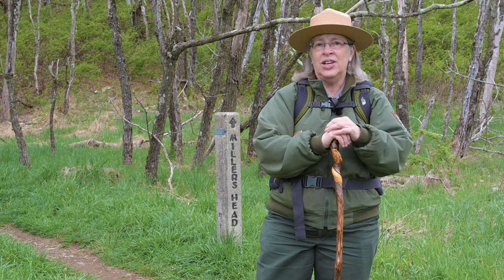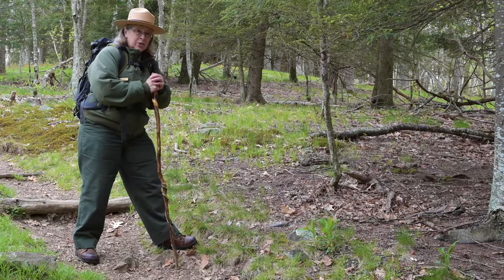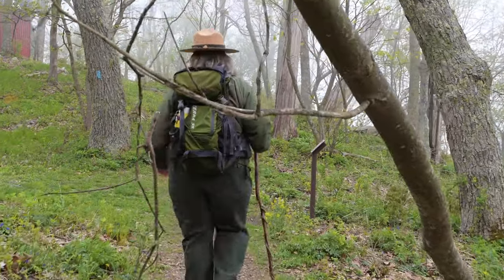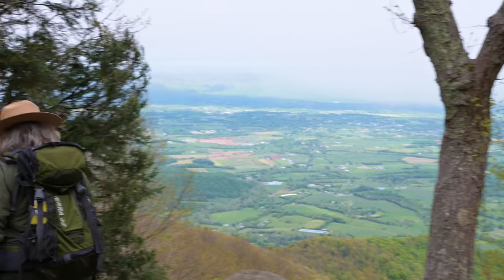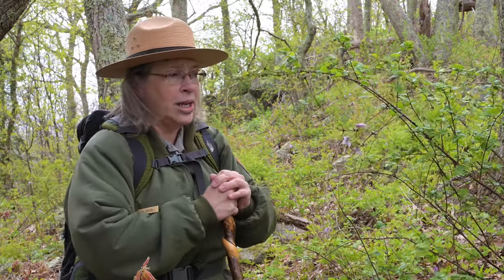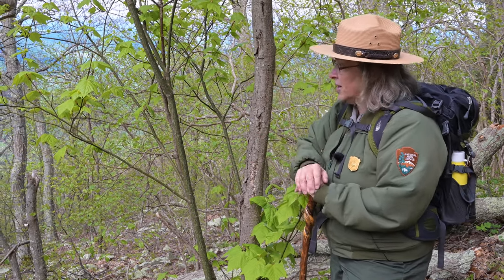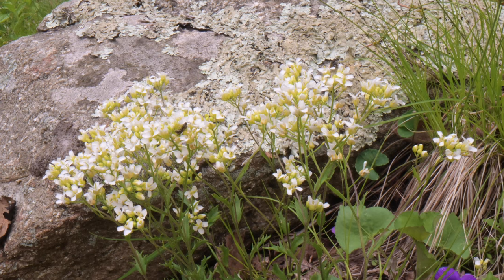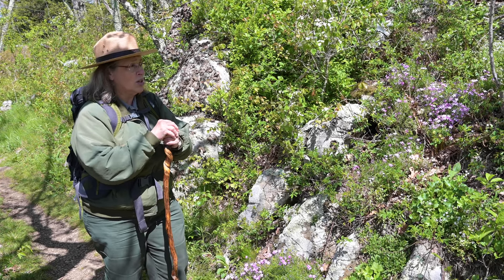Ranger Mara Moved Up The Mountain!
The fog moved in and out around Millers Head trail near Skyland. Ranger Mara is still finding wildflowers to share!